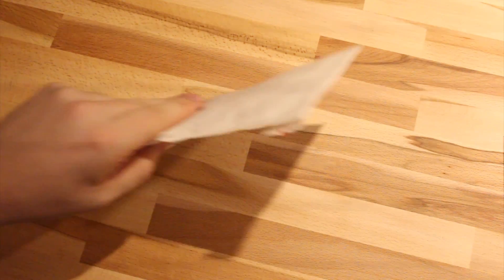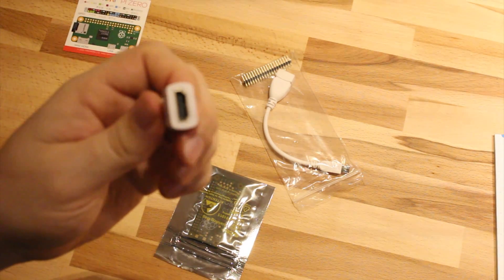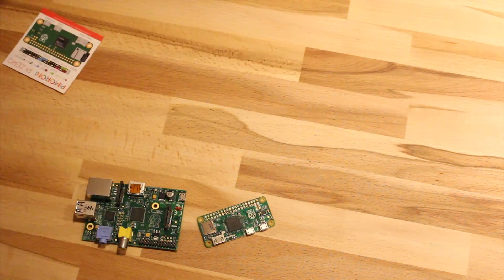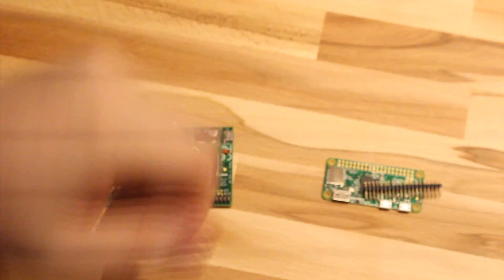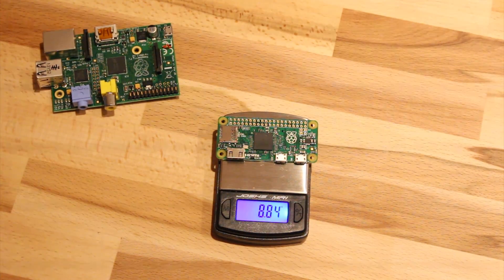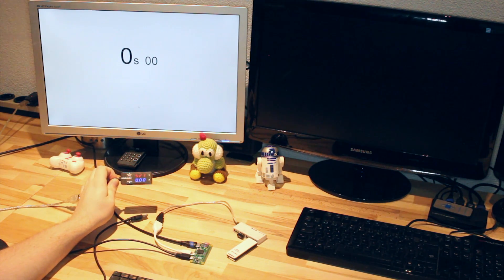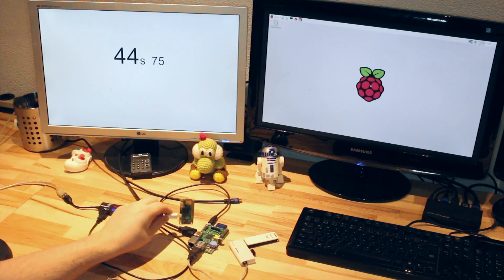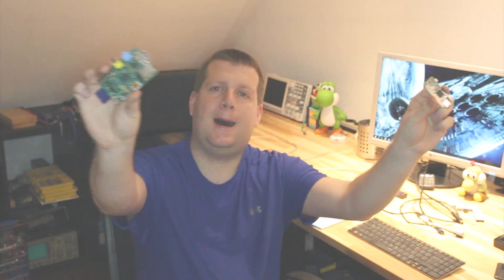Raspberry Pi Zero vs. RPi Model B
I'm comparing the new Raspberry Pi Zero with its older brother the Model B